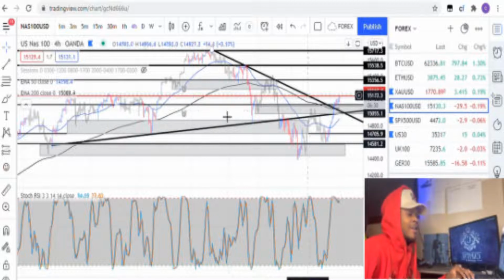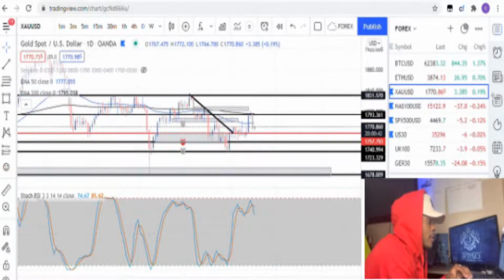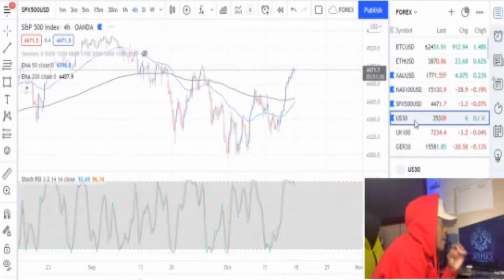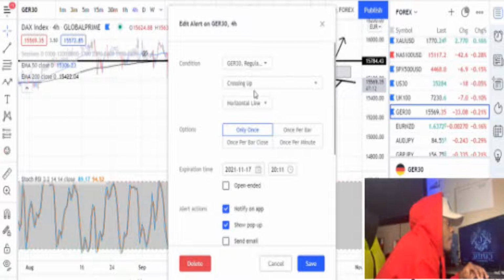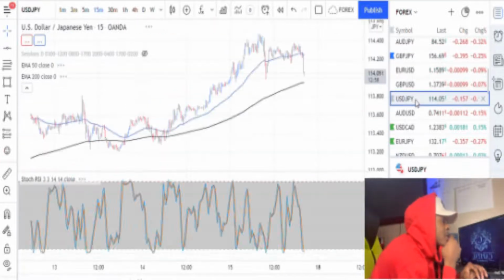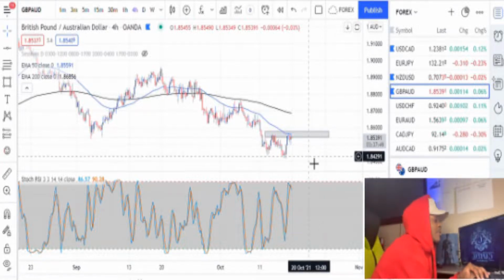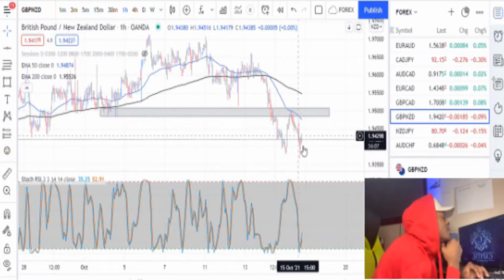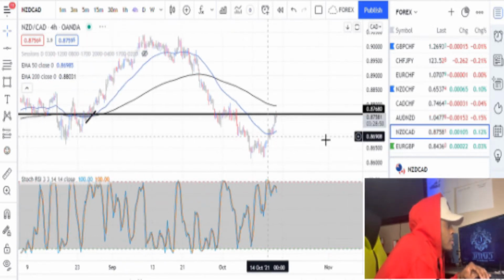Live Market Talk!! How I look for Trade setups!